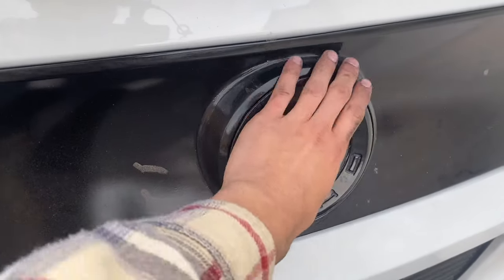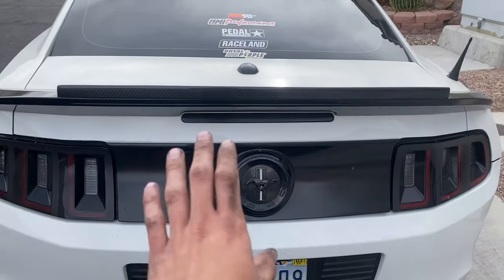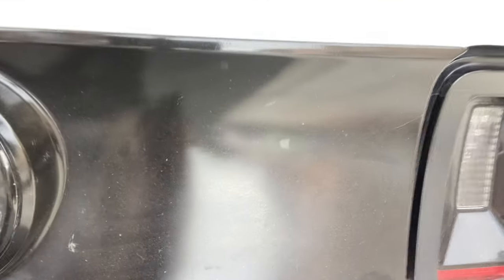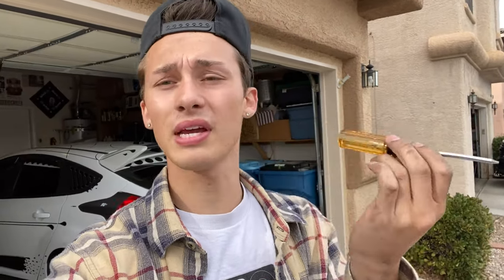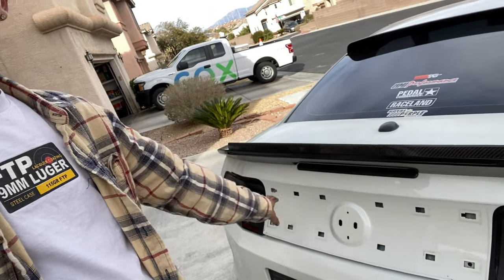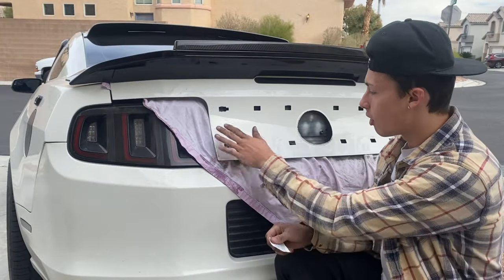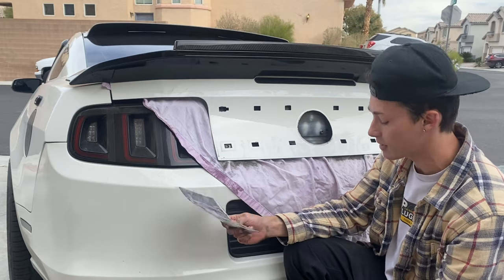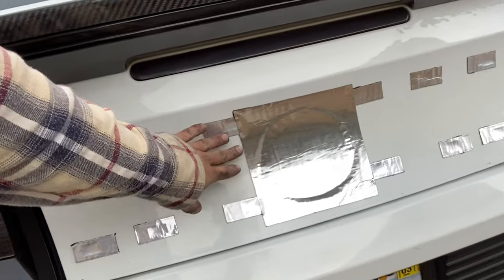Shaved Rear Decklid INSTALL/REVIEW (13-14 Mustang)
If you enjoyed the video, please tell the community what your thoughts were! Maybe received an idea for your build? Let us know!

📽: IPhone 11/ GOPRO HERO 7

VEHICLE:
* 2014 Mustang 3.7
CREDITS:
Music🎵: Personal
Clips🎬:

MODS:
UMI Panhard bar
UMI rear lower control arms
SR Performance Rear Strut Tower Brace
BMR Rear Panhard Bar Brace
Megan racing front strut tower brace
Adventus 20in rims all around 275/30/20 rear, 245/35/20 front
Gt500 spoiler
Carbon Gurney flap
Custom rear diffuser
LED front and rear side marker lights
Custom designed taillights
Rear decklid emblem painted black
Rear carbon reflectors
Lower rear bumper Plasti dipped
Carbon gurney flap
Shorty antenna
Rear window spoiler painted Oxford white
Winndow rain guards
Calipers painted red
Rear Sway bar painted red
Raceland Coilovers
Spiked lugs
Spike valve stem
R1 Concepts slotted rotors all around with ceramic brake pads
Roush front lip painted Oxford white with dress up hardware all around
Custom front splitter with rods
Gt500 Upper grille
Custom lower grille
Custom LED fog lights
Custom white mud laps (for looks; no purpose really)
White LED front turn signal lights
Rear Shaved Decklid
Rear Carbon License plate frame

INTERIOR:
Carbon dash
Carbon shifter
Carbon seat belt cover
Rear seat carbon panels
Carbon headlight switch cover
Carbon door handle covers
Carbon accents all along the doors
Door locks are bullet shells painted black
Dash and center console painted white with black accents (deleted chrome)
LED lights around dash
Lights under dash near foot area
Bride seat belt covers
Phoenix Auto 12in touch screen

ENGINE:
Diablo i3 91 Octane tune
HPS/K&N Cold air intake
Engine components painted some
Flow master muffler w/chrome tips
Ebay shorty Headers
Ebay throttle body spacer
Pedal Commander